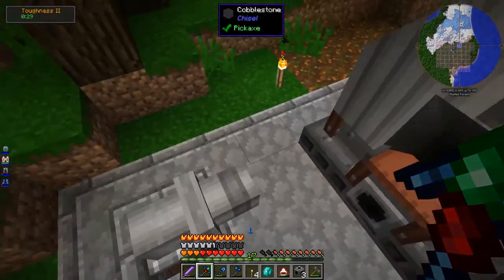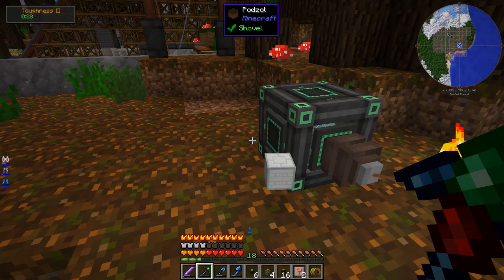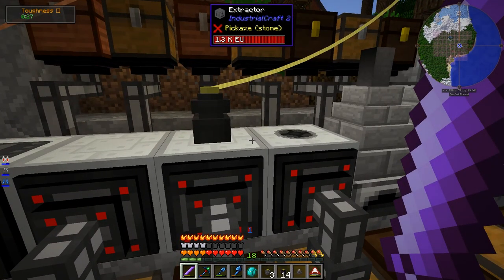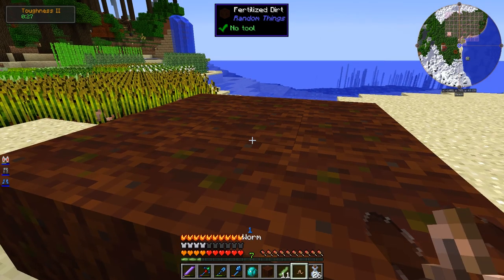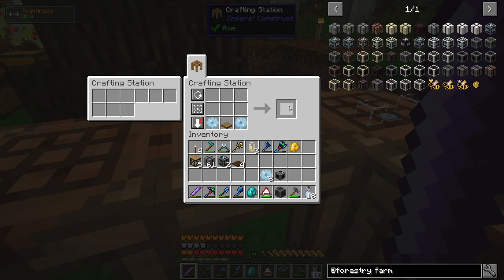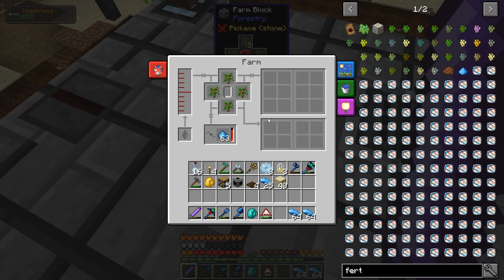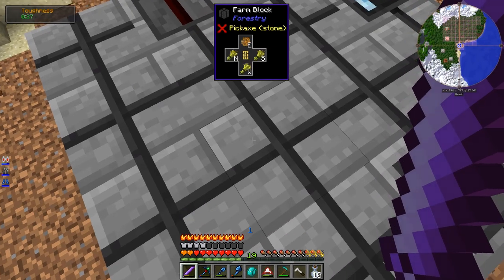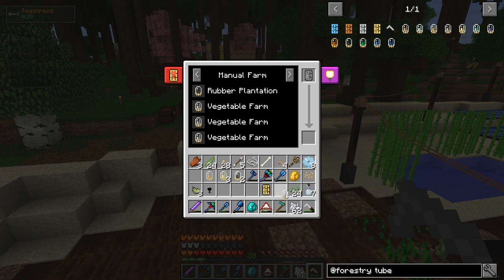Minecraft Nuts and Bolts: Torqued (Ep. 24 – EU Overhaul)